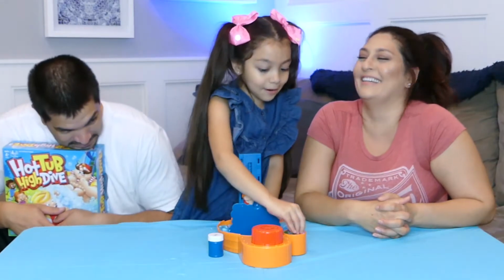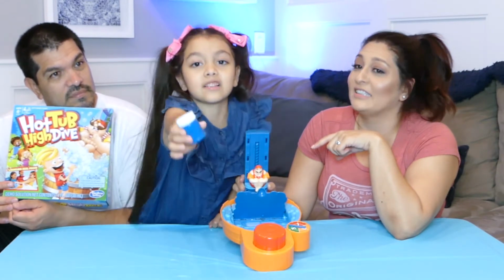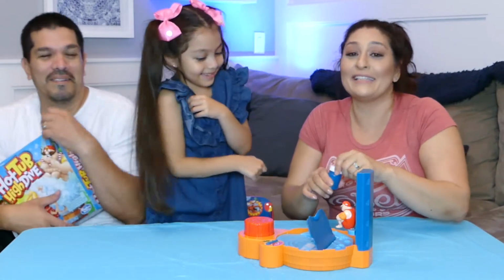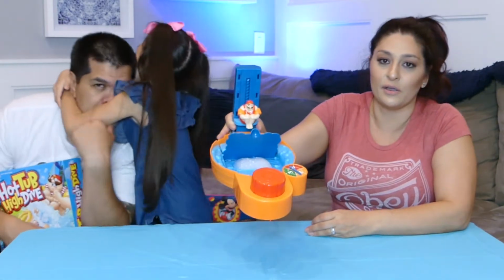PLAYING HOT TUB HIGH DIVE | FAMILY GAME NIGHT!!!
Hi friends!  In today's video, I am PLAYING HOT TUB HIGH DIVE with my mommy and daddy!  This is such a silly game and a lot of fun!

And don't forget, head over to my Instagram page and leave a comment of what you would like to see next!

Xoxo,
Makayla